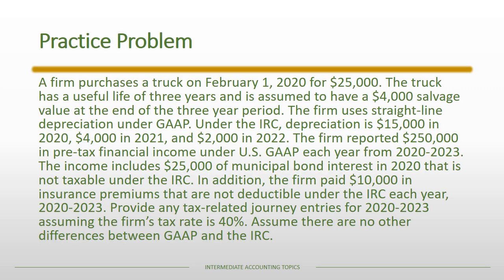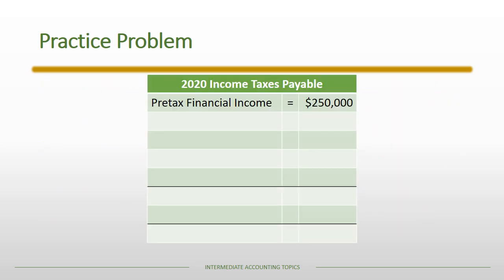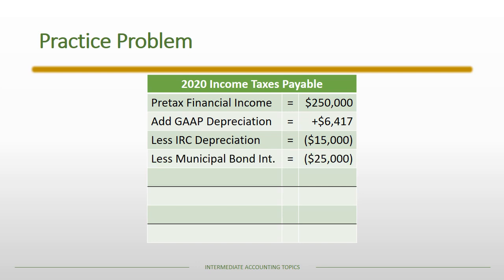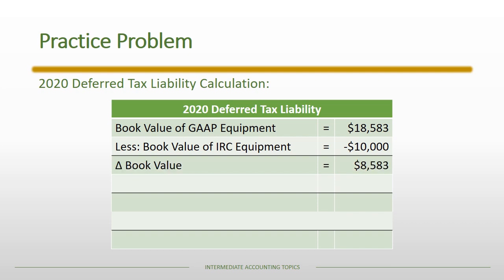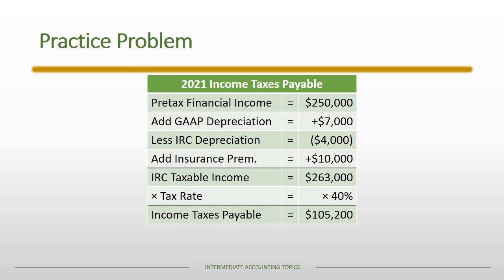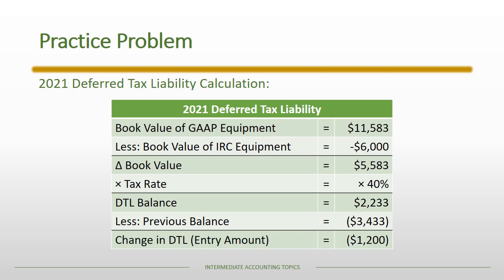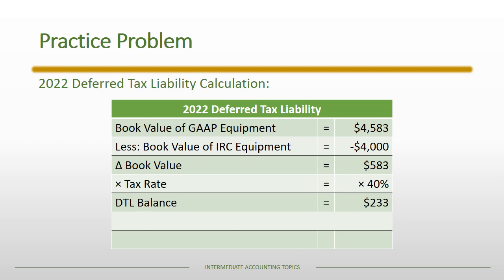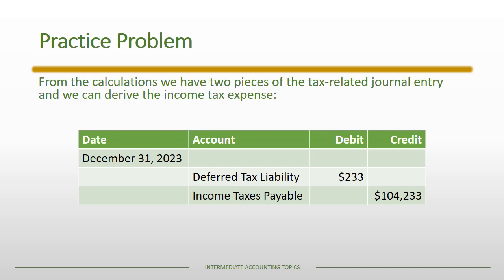Practice Problem 1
This is an additional deferred tax practice problem.